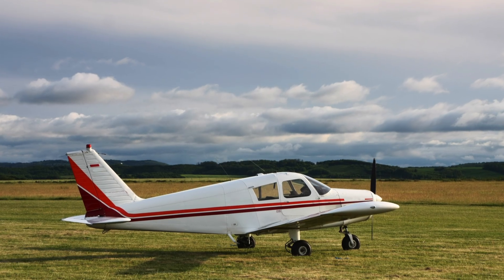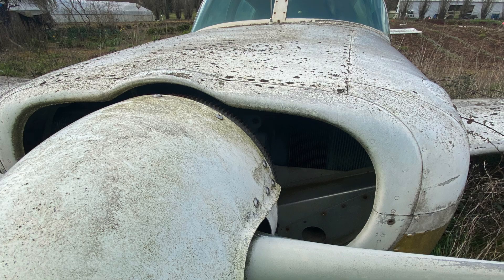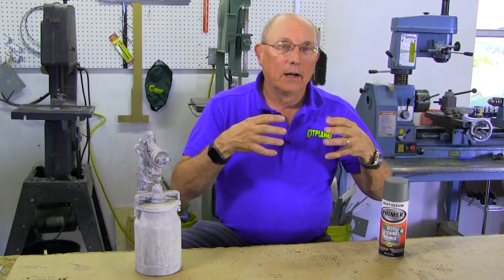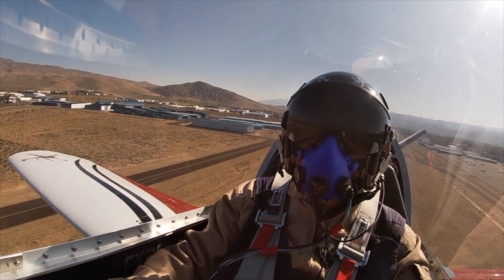Metal Magic: Should You Bother Priming?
Paul Dye wraps up the KITPLANES Metal Magic series with a discussion of whether or not to primer-protect aluminum structures. There's a lot of debate on the subject, but Paul offers a few points of view to help you decide.